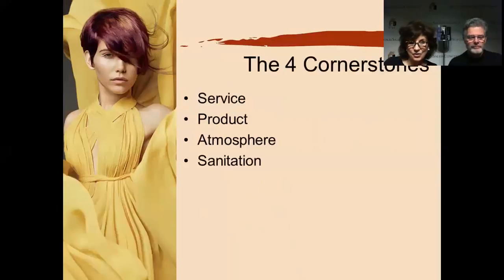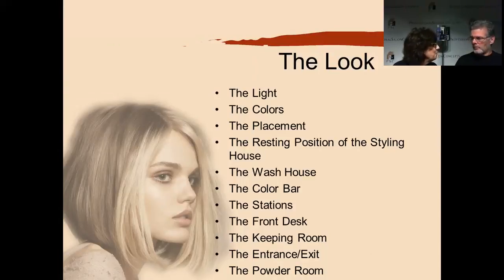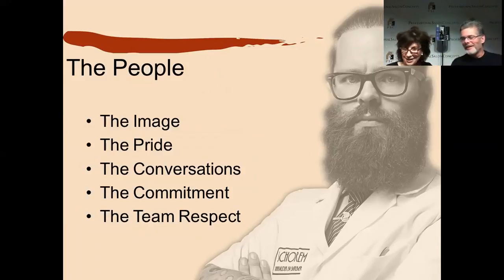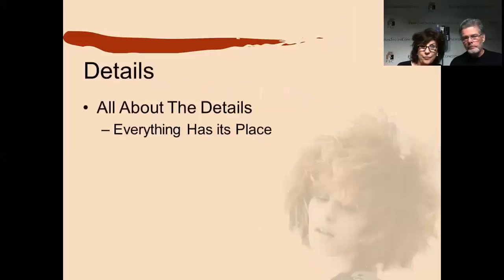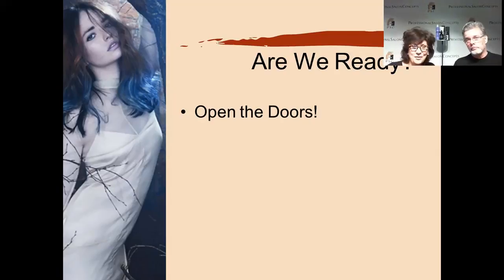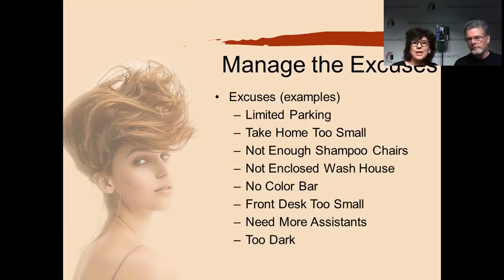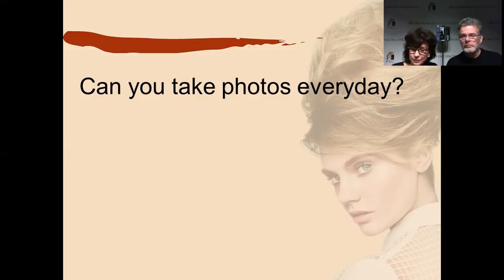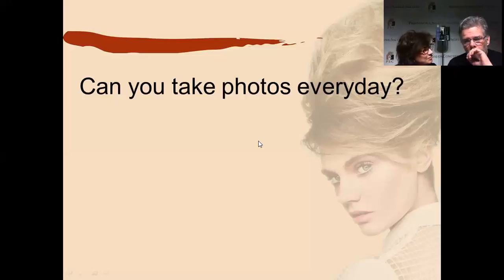E-Learning 3/7/17: The Look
Welcome to the March 2017 session of PSC's E-Learning! We hope you enjoyed this session and look forward to you being a part of our future sessions!